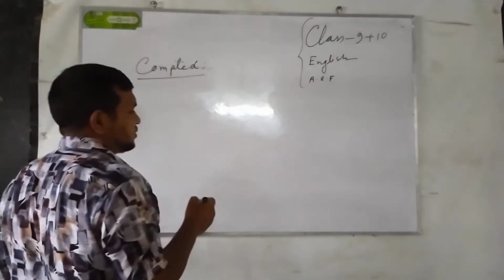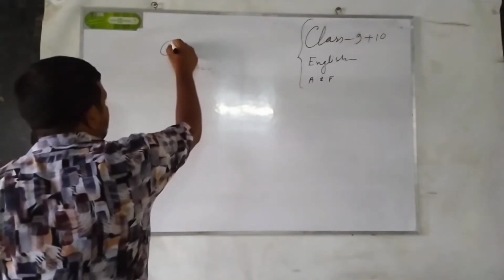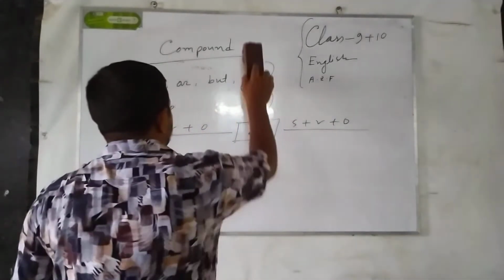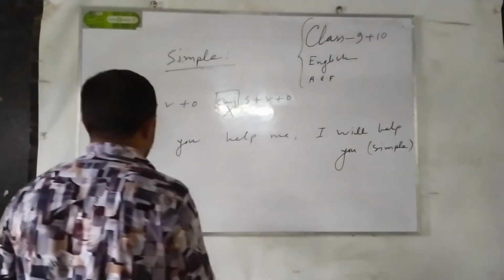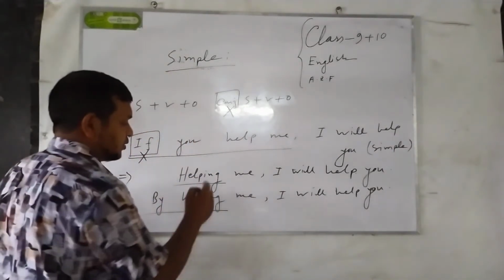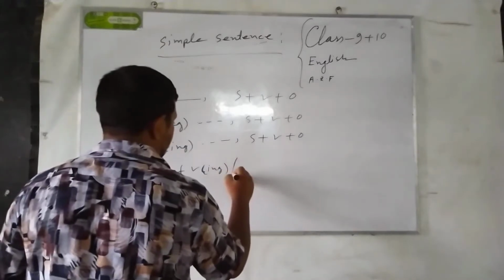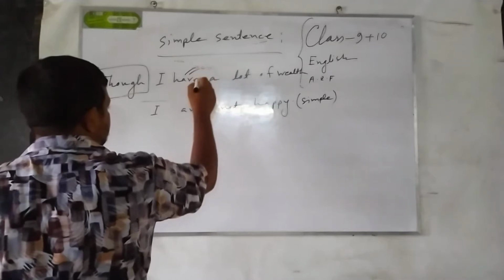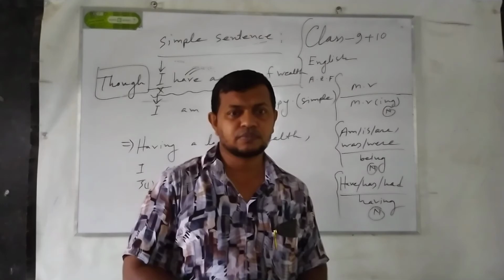Simple, complex, compound Sentence Identification